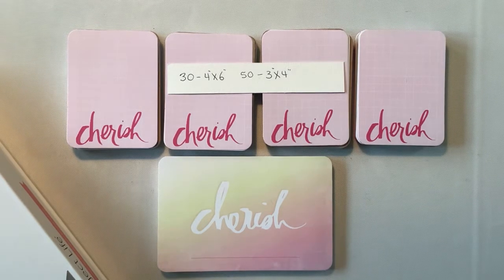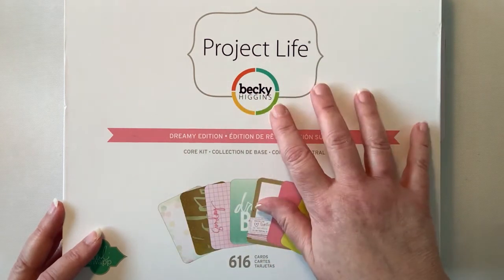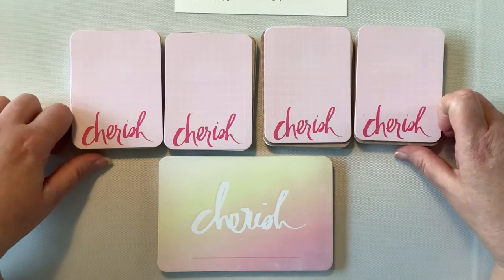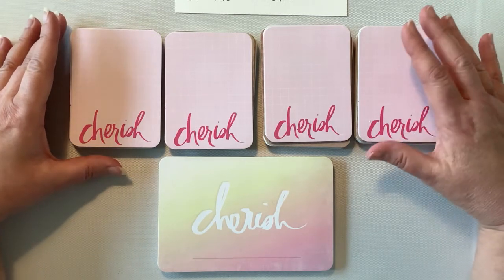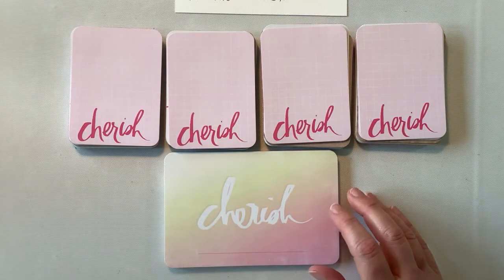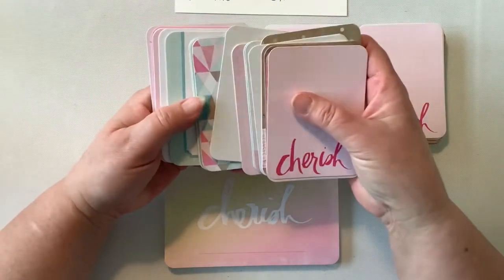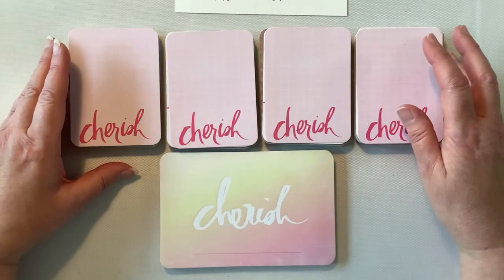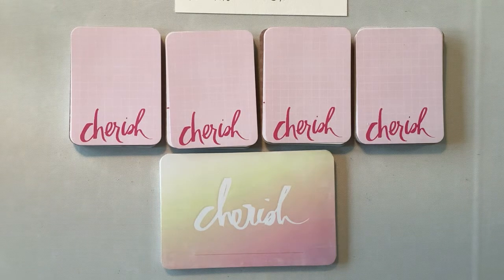Project Life 2020 | Want To Swap Some PL Cards With Me?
I have one set of the Dreamy 3x4 cards left to swap.  There are 50 cards in the set.

Project Life Editions I already have  -
Dreamy
Midnight
Kraft
Kiwi
Blush
Inspire
Charming
Favorite Things
Honey
5th and Frolic
Documented Life
Seasons
Holiday

Please let me know if you want to swap 3x4 or 4x6 cards.  I have four sets of 3x4 and one set of 4x6.  Once they are gone, that's all I have.

I would like cards from a smoke free home.

Shipping is the only expense, USA only please.